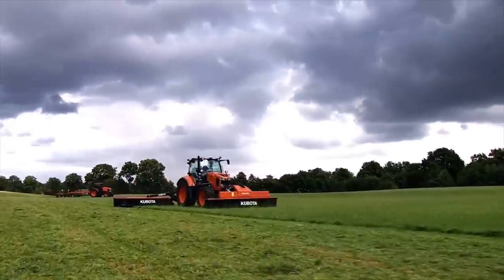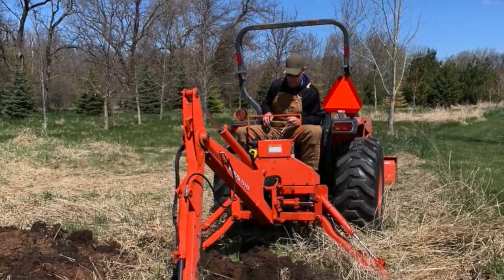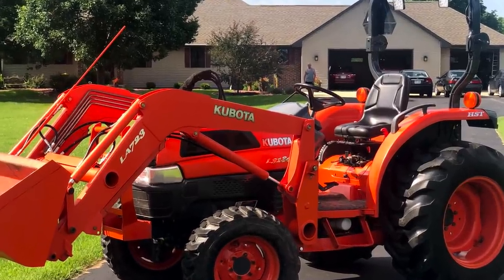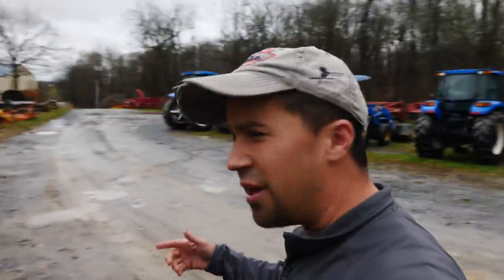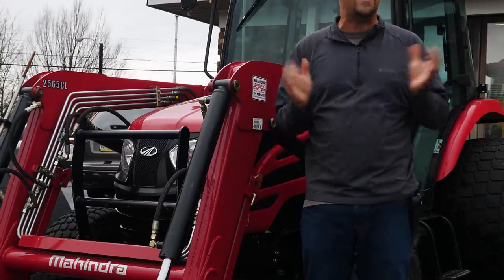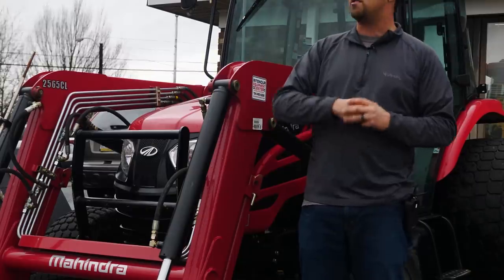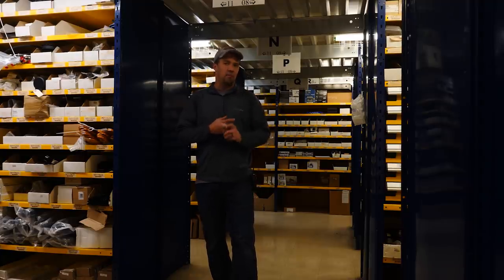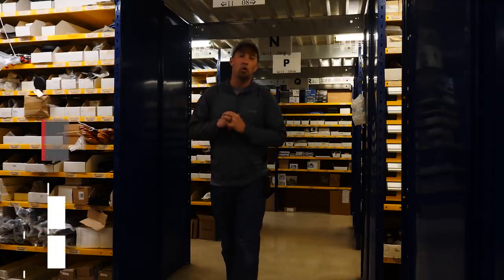What machines can you count on for good parts availability?